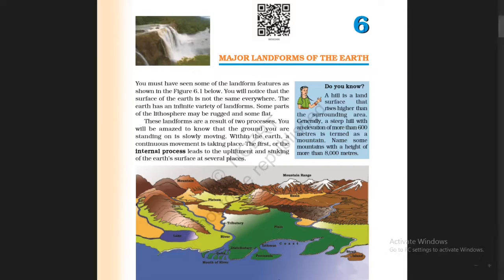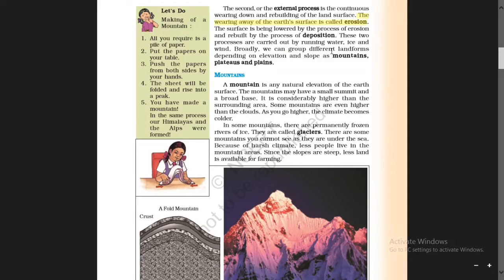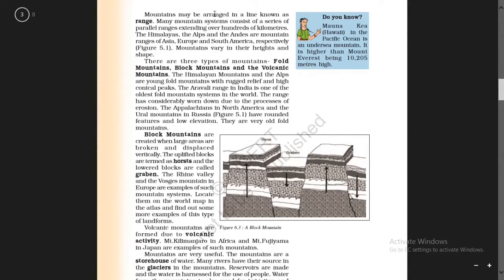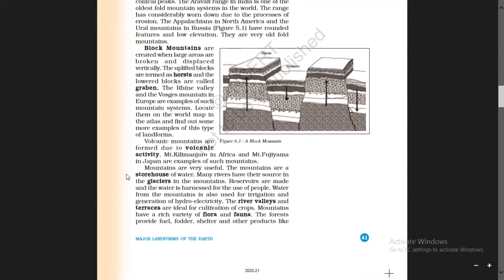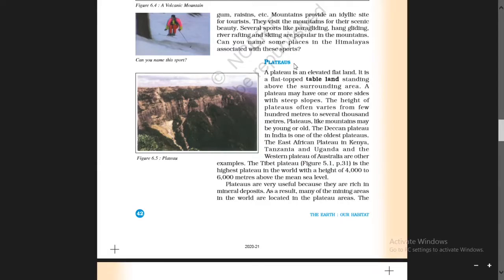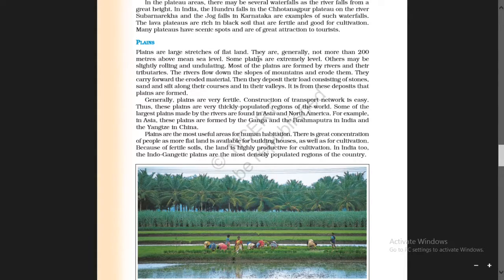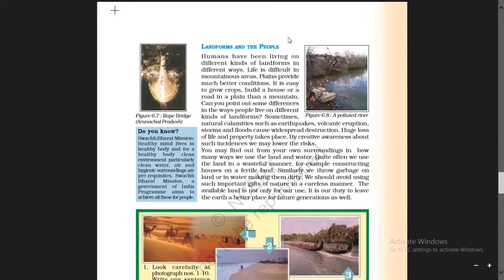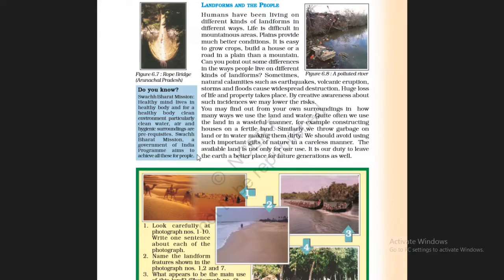Social Science { GEOGRAPHY } , Class - 6 , Chapter - 6 ( Major Landforms of the Earth )